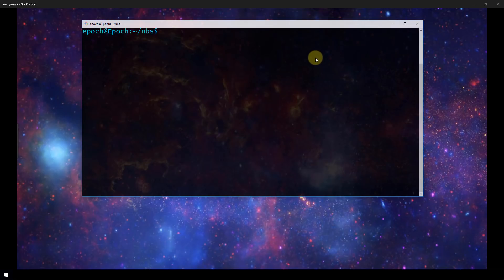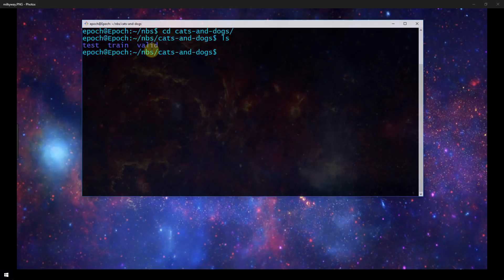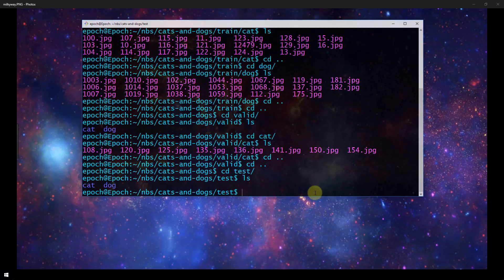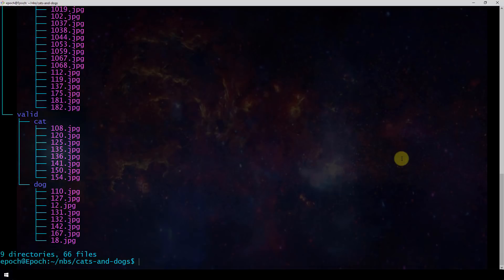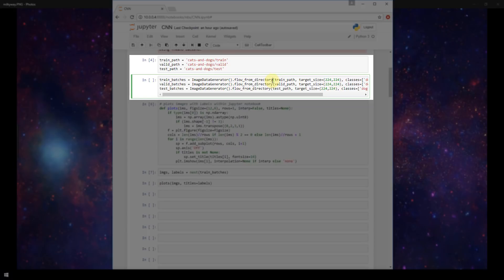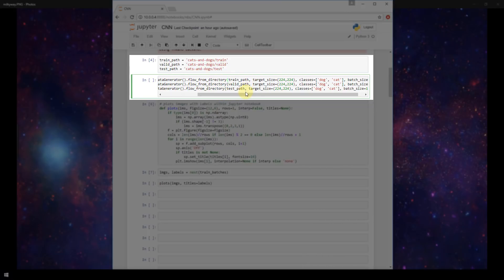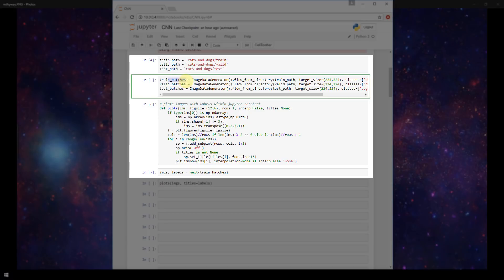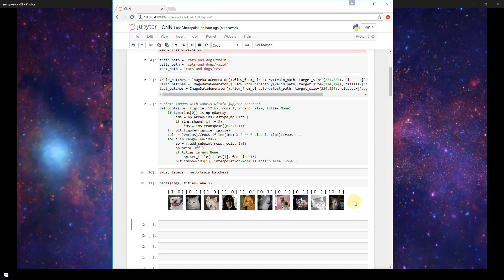Image preparation for CNN Image Classifier with Keras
In this episode, we go through all the necessary image preparation and processing steps to get set up to train our first Convolutional Neural Network (CNN).

🕒🦎 VIDEO SECTIONS 🦎🕒

00:00 Welcome to DEEPLIZARD - Go to deeplizard.com for learning resources
00:30 Help deeplizard add video timestamps - See example in the description
08:12 Collective Intelligence and the DEEPLIZARD HIVEMIND

❤️🦎 Special thanks to the following polymaths of the deeplizard hivemind:
Tammy
Mano Prime
Ling Li